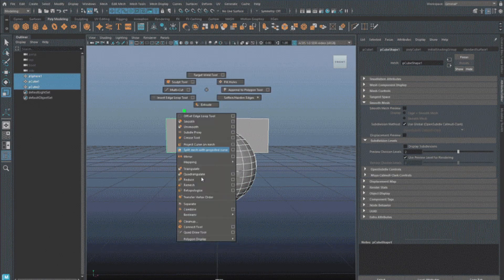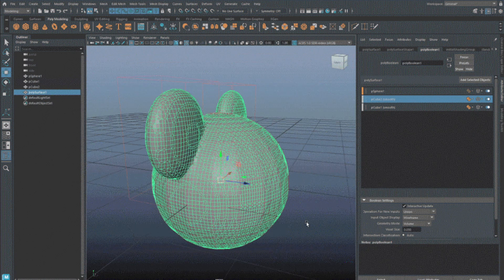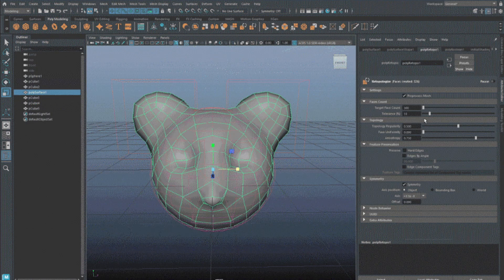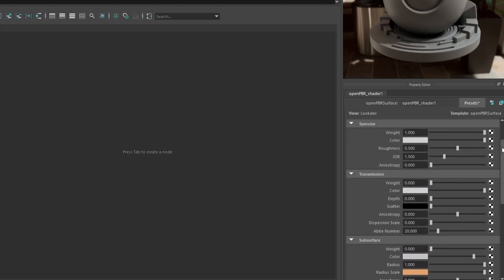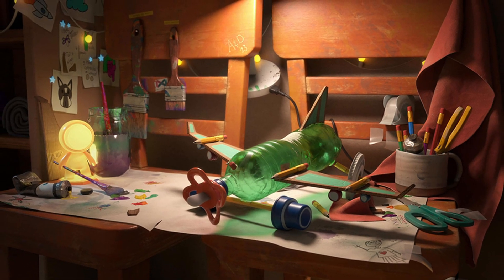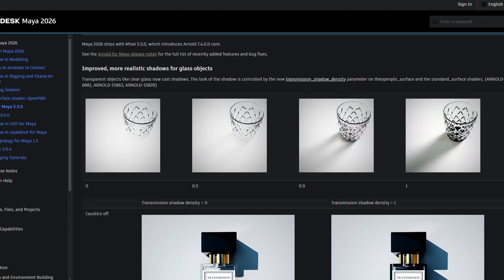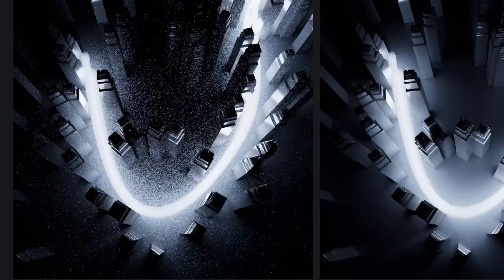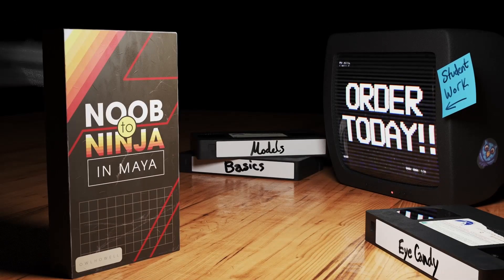Maya 2026 is Here!